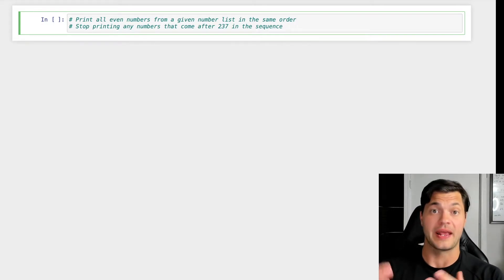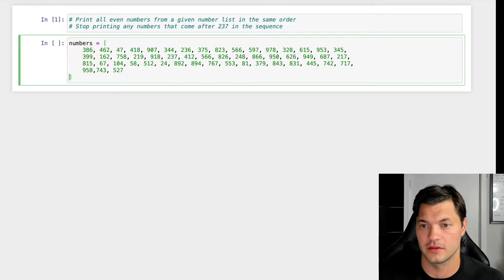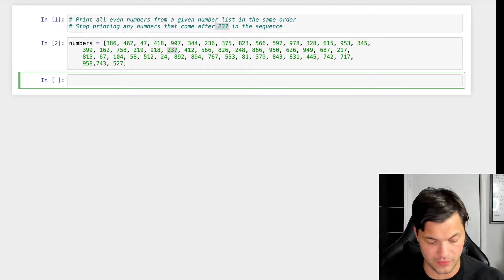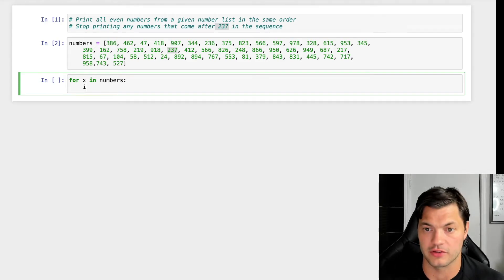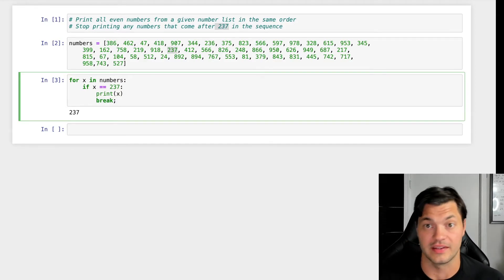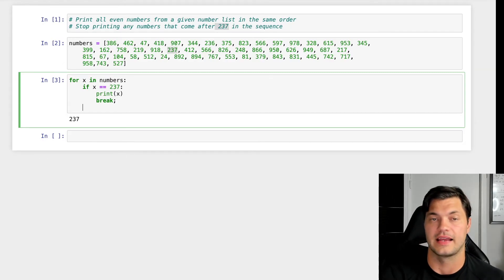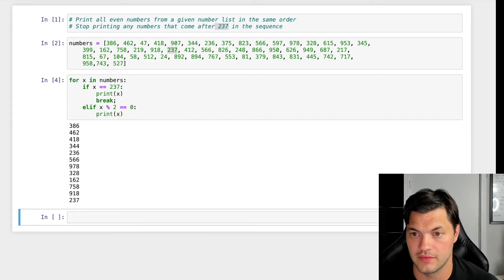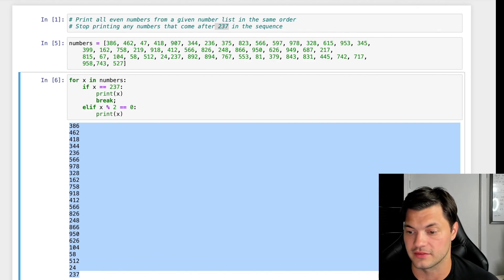How to Print all Even Numbers from a Given Number List in Python - Tutorial